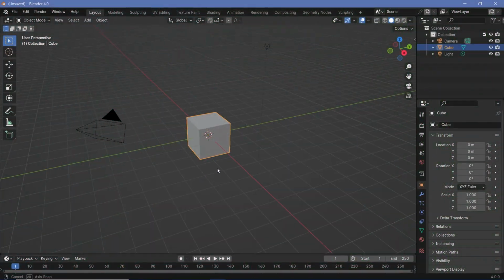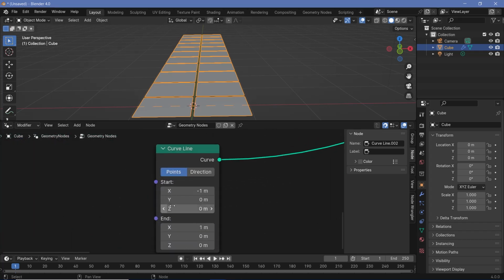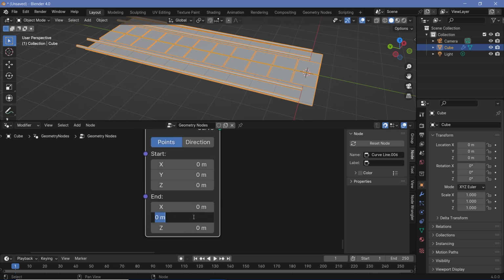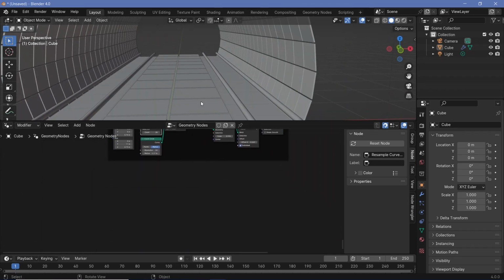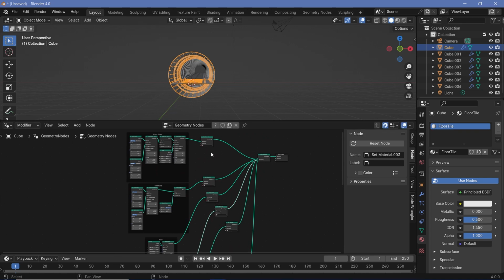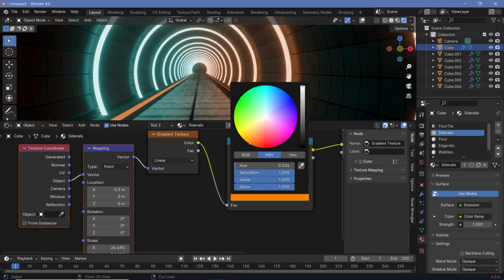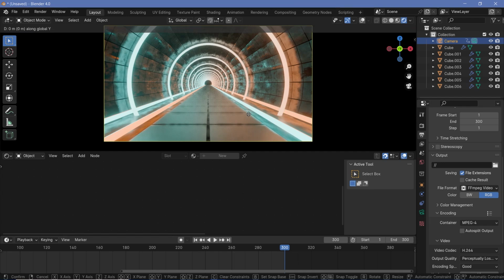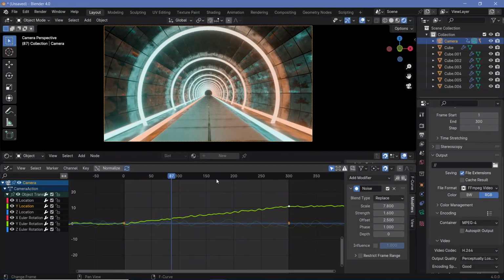Another Neon Sci-Fi Tunnel Loop - Blender Tutorial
I've done multiple tunnel loops before, but I needed to create a few more for the short film that I am currently working on, so I definitely had to share it with all of you!

I hope the speed was alright and was not too slow or too fast. Let me know how you all enjoyed it and I will make more or less videos at this speed!

Time-Stamps:

0:00 Intro
0:16 Floor Tiles
5:03 Side Rails
8:20 Base Floor
10:00 Egde Rails
10:57 Outer Wall Tiles
16:48 Ring Lights
21:02 Instancing The Tunnel
21:39 Material Set Up
23:57 Rim Lights Material
26:15 Floor Tiles and Rails Materials
29:40 Floor and Wall Materials
32:08 Camera Set Up and Animation
36:11 Adding Random Motion to Camera
39:00 Final Renders / Outro

External Assets:

Nil/-